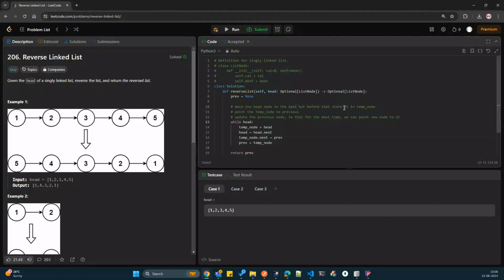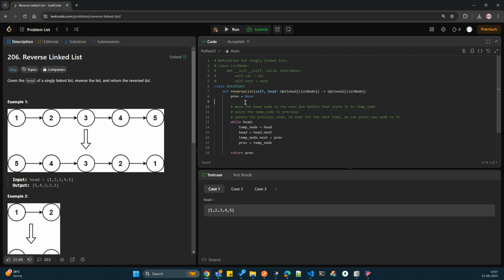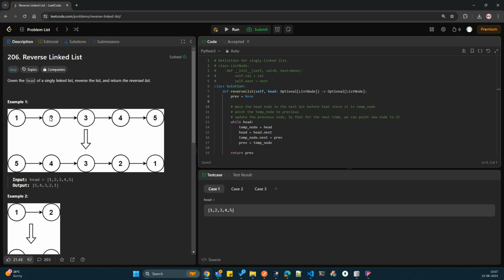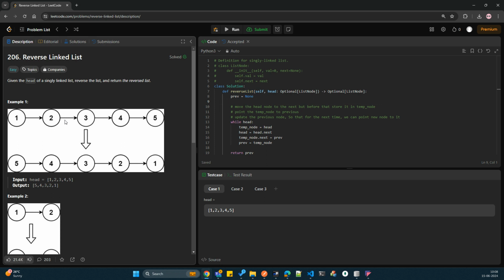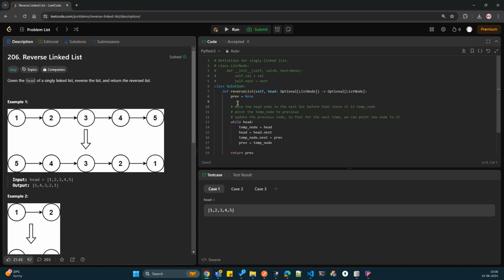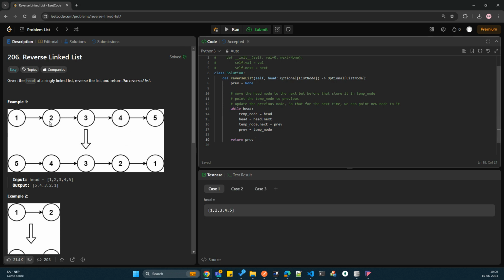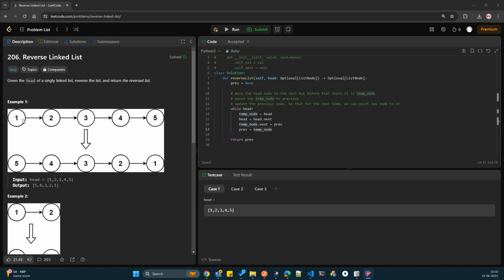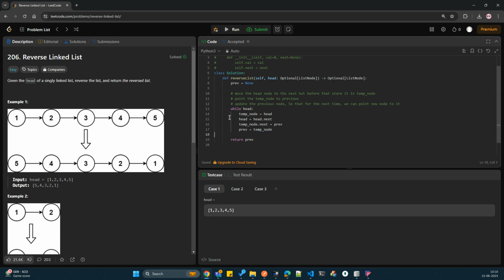Leet Code 206 Reverse Linked List